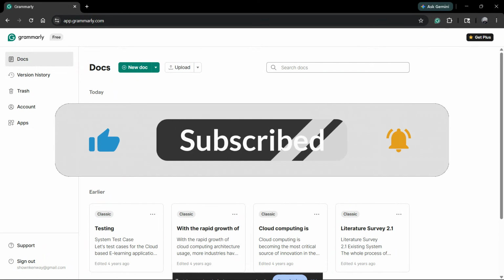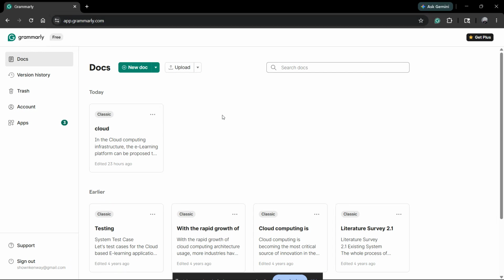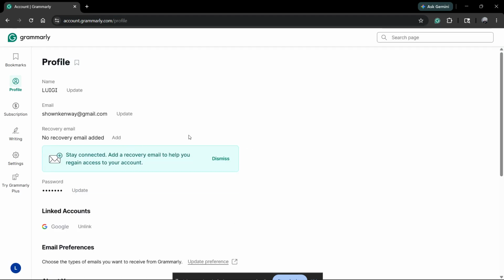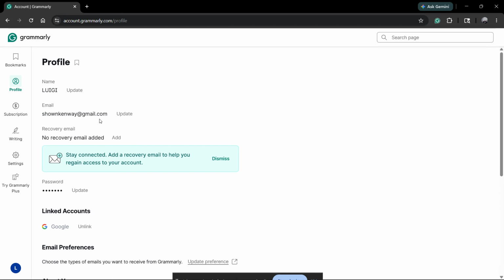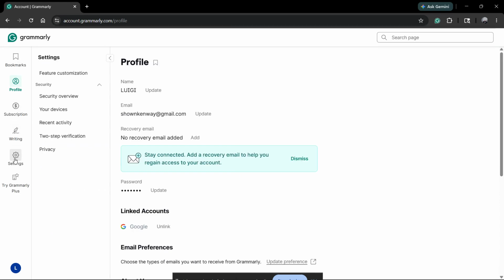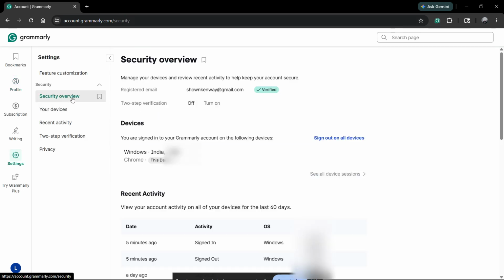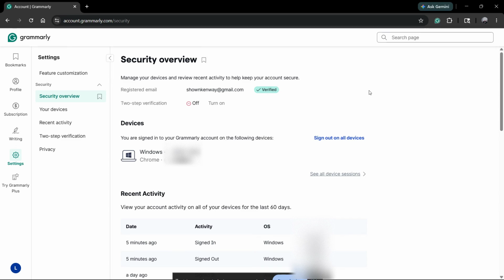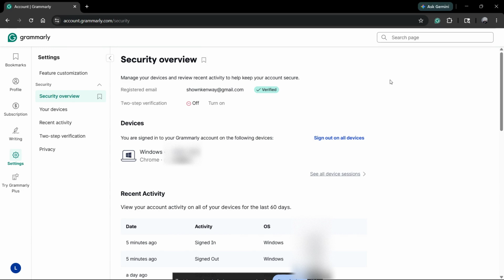How To Check Security Overview In Grammarly (Easy Guide)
Learn how to check the security overview in Grammarly, review recent activity, and manage your devices from your account settings.

🕚Timestamps:
0:00 Intro
0:23 Open Grammarly And Sign In
0:41 Click Account In The Sidebar
0:54 Open Settings And Select Security Overview
1:12 Review Devices And Recent Activity
1:43 Outro

✍️What You'll Learn In This Video:
• How To Open Grammarly Security Overview
• How To Access Account Settings In Grammarly
• How To Review Recent Activity In Grammarly
• How To Manage Devices In Grammarly
• How To Check Account Security In Grammarly
• How To Spot Unusual Sign-In Activity
• How To Use Grammarly Security Settings

💡Pro Tips:
• Check your security overview regularly if you use Grammarly on multiple devices.
• Review unfamiliar devices right away and take action if anything looks suspicious.
• Use strong, unique passwords to help protect your Grammarly account.
• Sign out of devices you no longer use to keep your account cleaner and safer.
• Turn security checks into a monthly habit for better account protection.